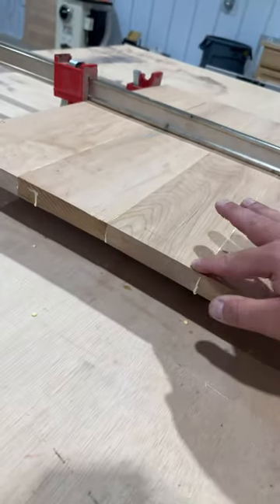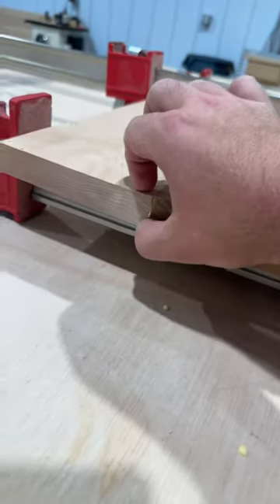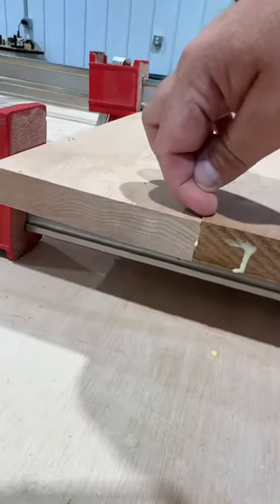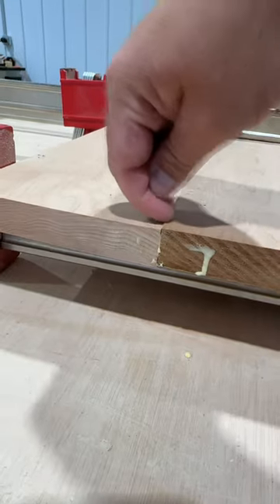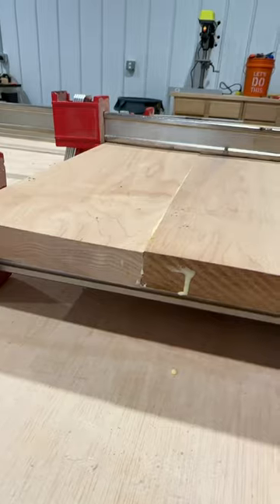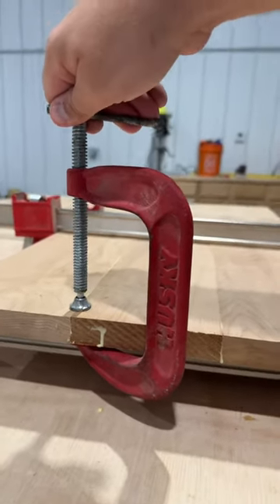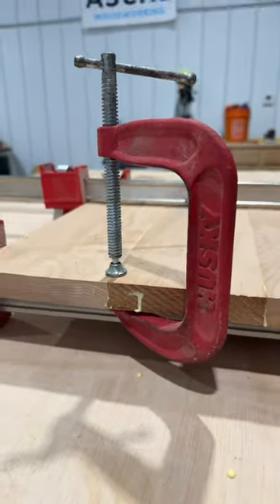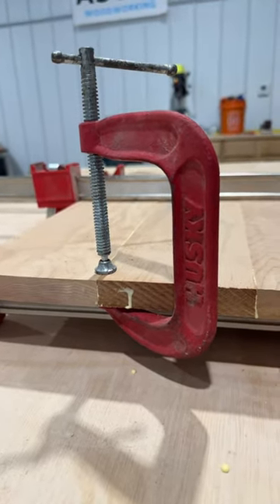Use C Clamps to help keep your boards flat during glue ups